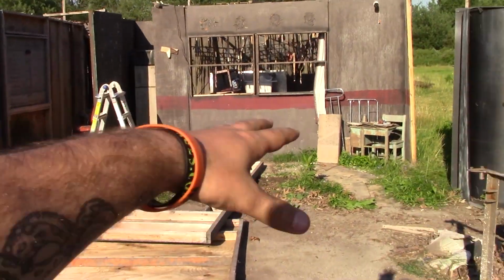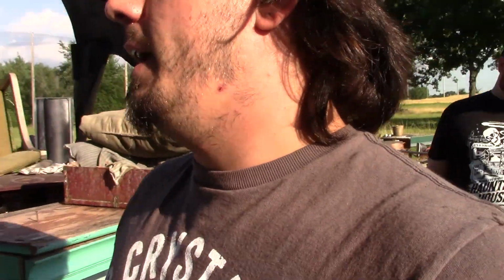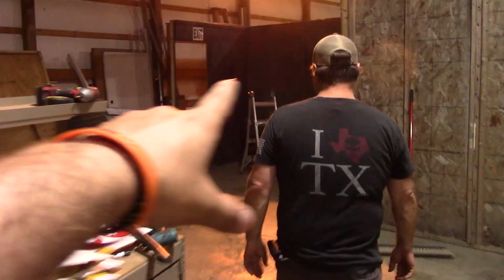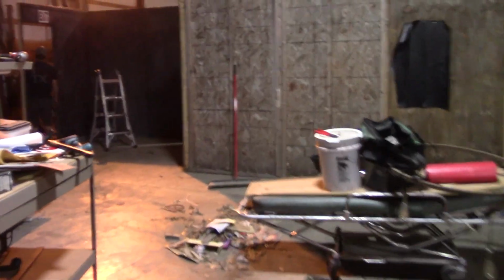Haunted Hills Build Day #7